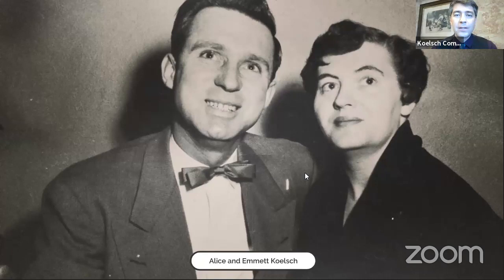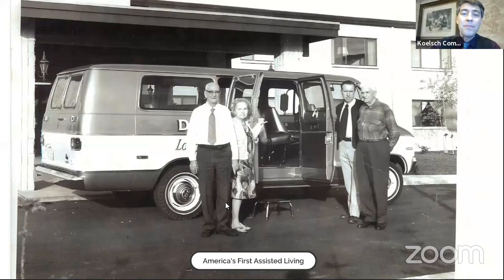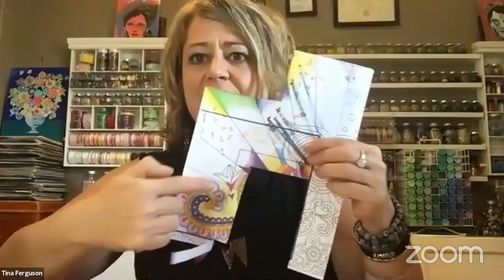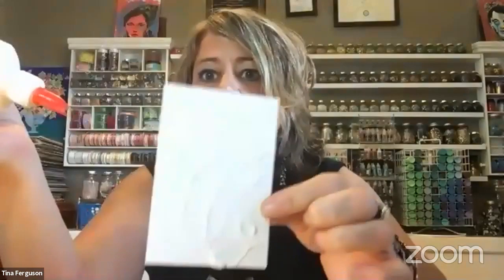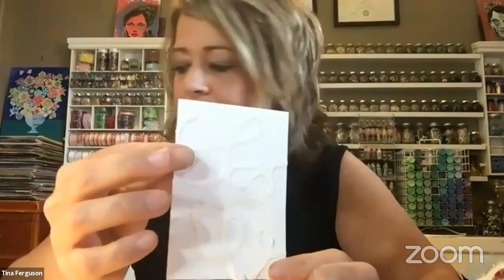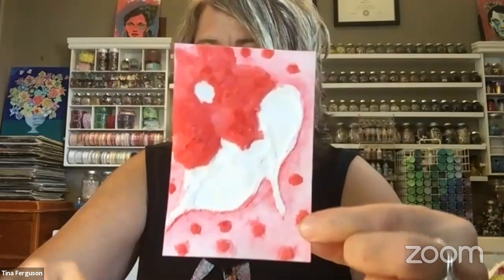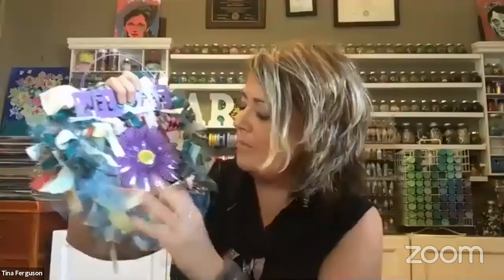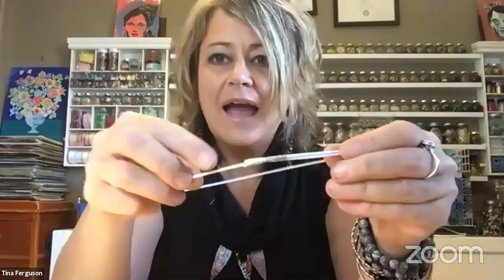Artsy Aging: 3 Creative Projects to Do at Home Right Now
Tina’s passion is bringing fine art techniques to seniors of all ages and abilities, specializing in teaching those with Alzheimer’s, other types of dementia, and Parkinson’s disease. Her unique ability to awaken the artist in her students has earned her the 2019 Phoenix Mayors Art Award and has skyrocketed her business to teach over 500 seniors each month. Join us as she shares a few stories of her creative awakenings while also giving us three really fantastic ideas for art projects that you can make right at home, wherever home is! [30 minutes / live from Phoenix, AZ]

Workshop Guide: Tina Ferguson, CEO and Creative Director, Artsy Smartsy

To request any resources from this online event or enter the drawing for the caregiver journal and care package, please go to: